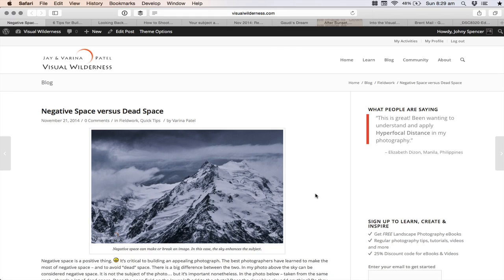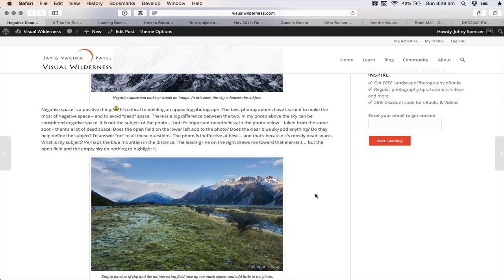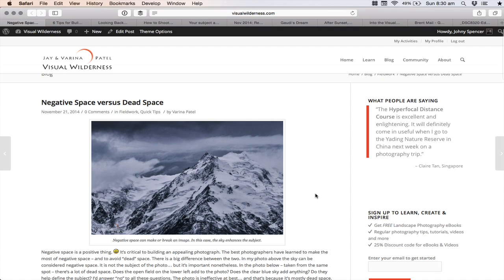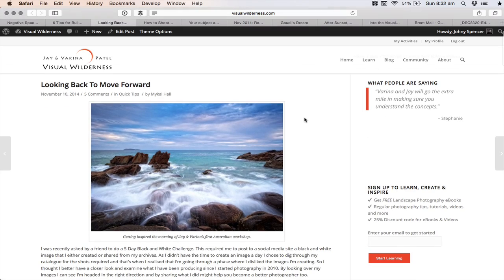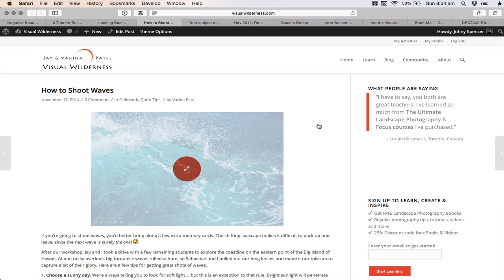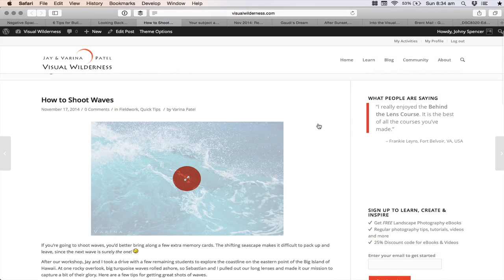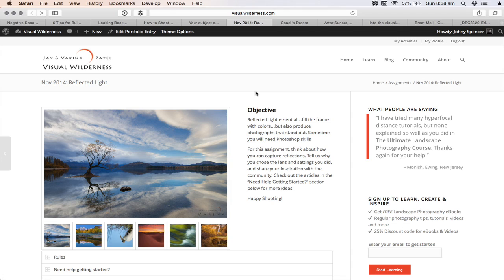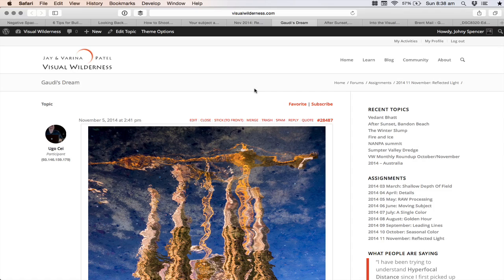Visual Wilderness Roundup November 2014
Check out whats been happening in the Visual Wilderness this month with Brent and Johny.